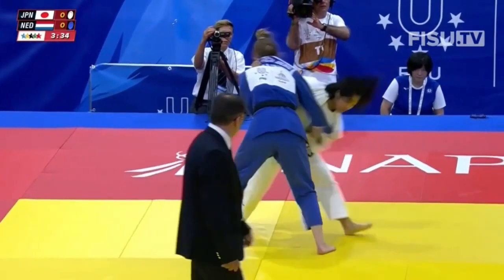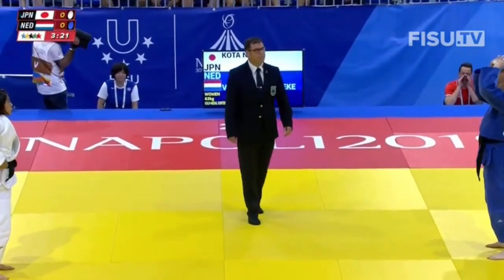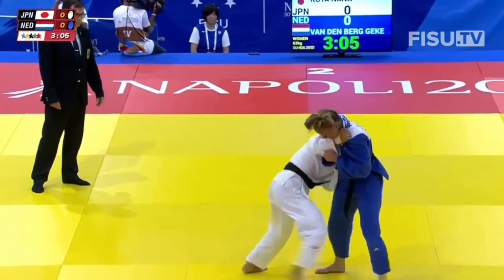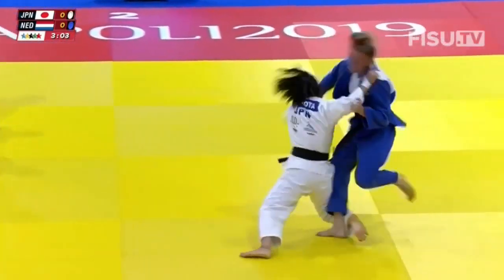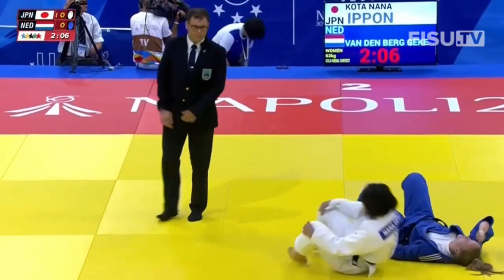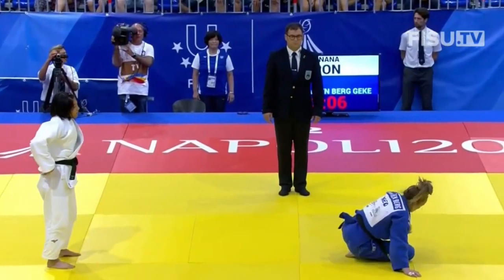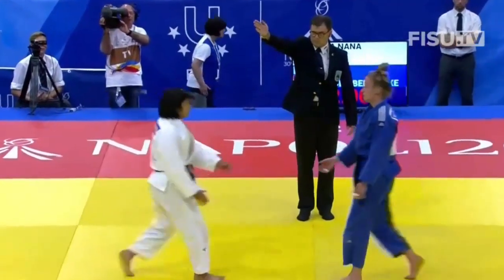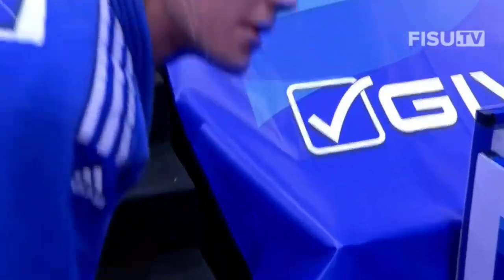06 Judo 2019 , 63 kg G/M , JPN + NED , Universiada Napoli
Napoli 2019 Summer Universiade